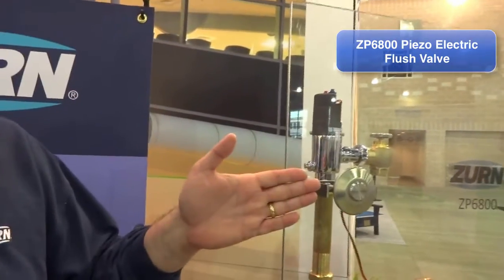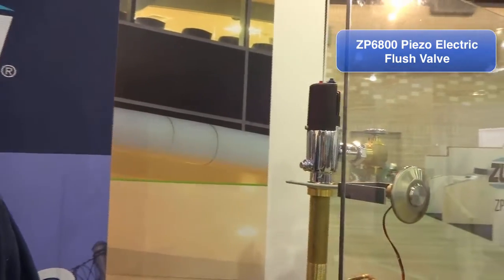Zurn Flush Valves ZP6800 Piezo Electric Flush Valve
Zurn is redefining how correctional facilities control and use water. Through extensive field testing and input from key industry leaders, we introduce the innovative ZP6800 concealed flush valve. This new design allows complete valve control and the expected durability required for the most demanding correctional environments.